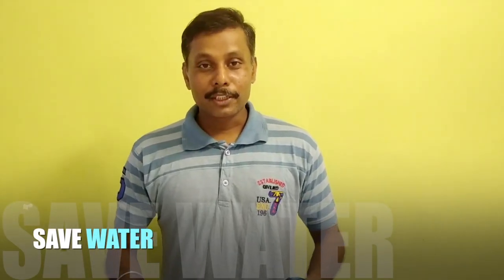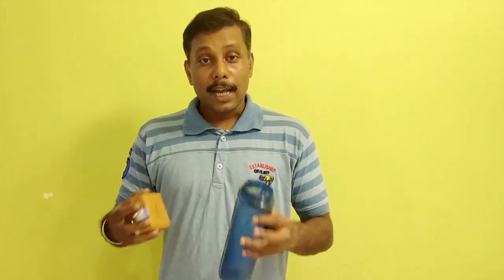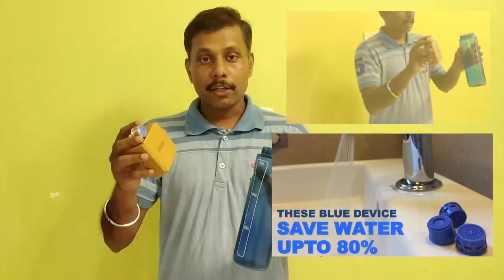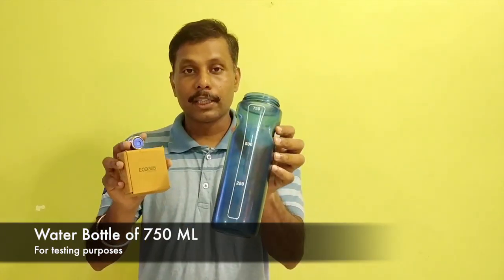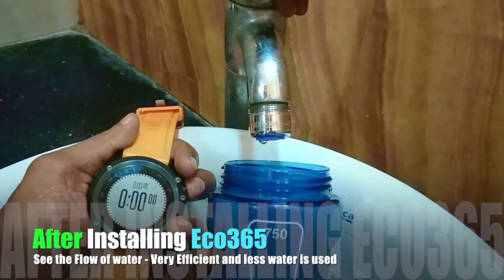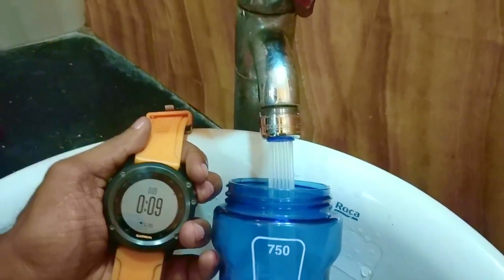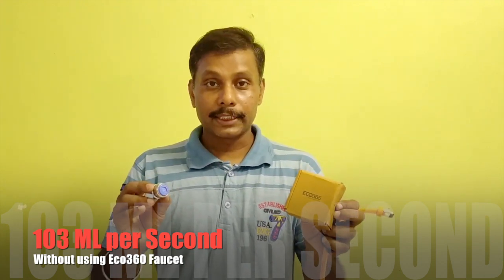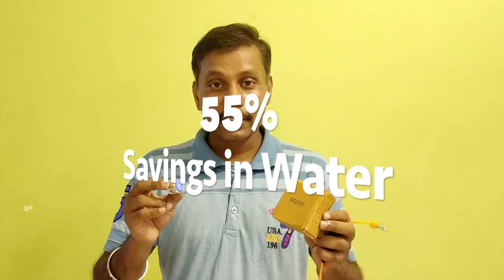Save 55% of water using ECO365 Faucet in your taps